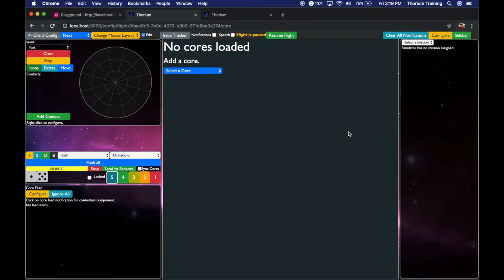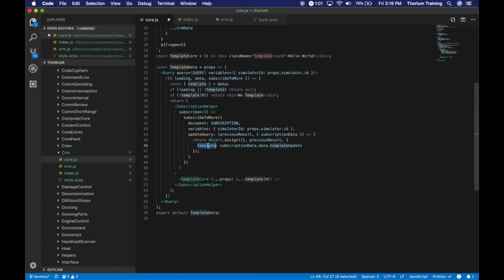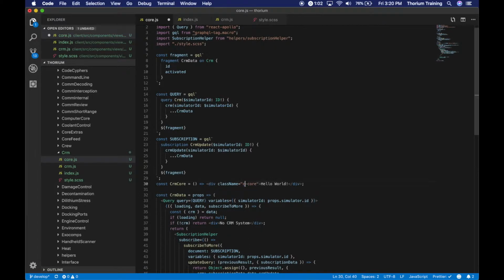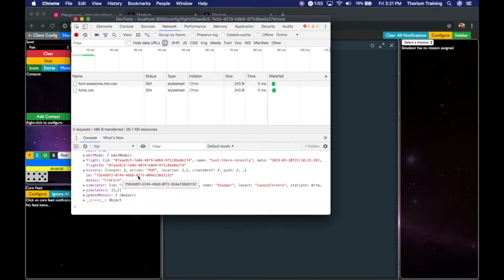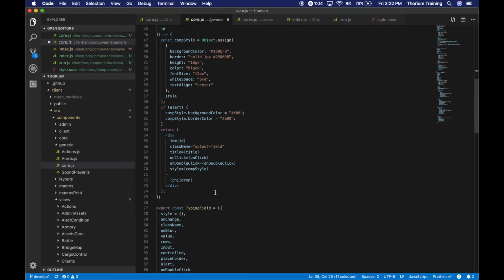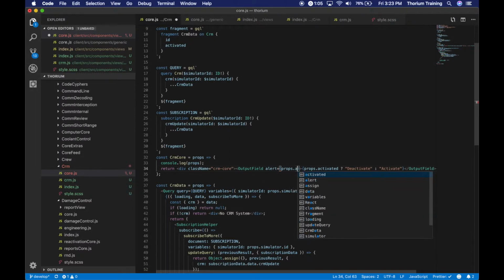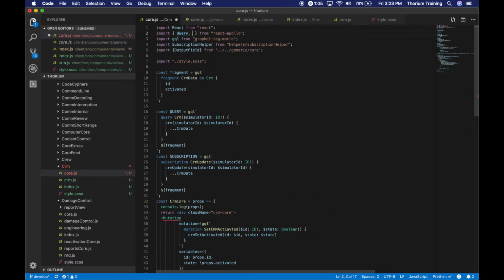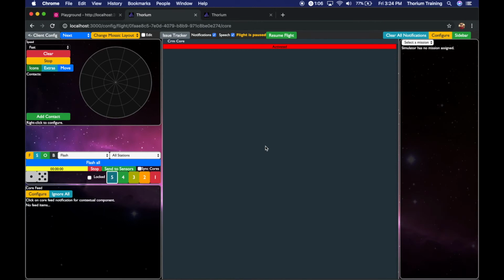Card Building: Adding a Core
The core is necessary to allow the flight director to see what the crew member is doing and control it from the control room. This video will walk you through adding a simple core for our system.